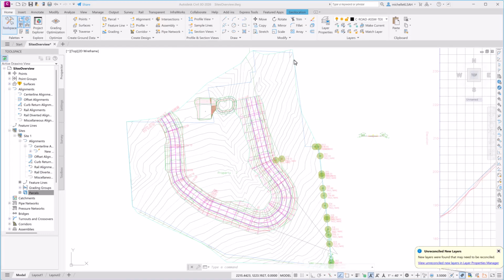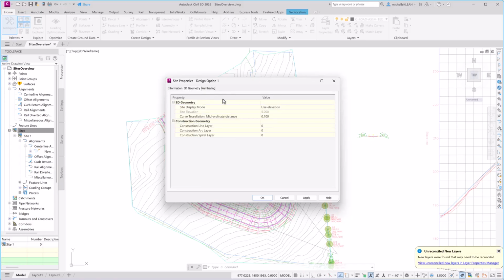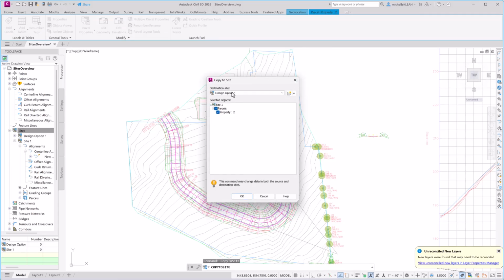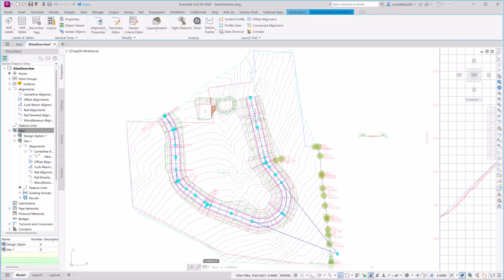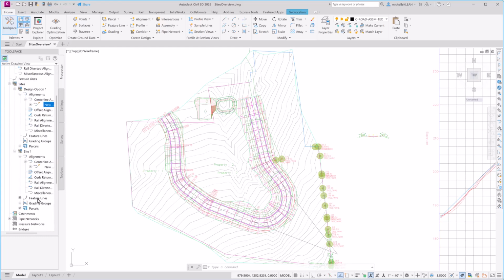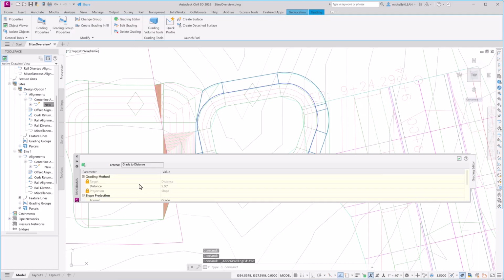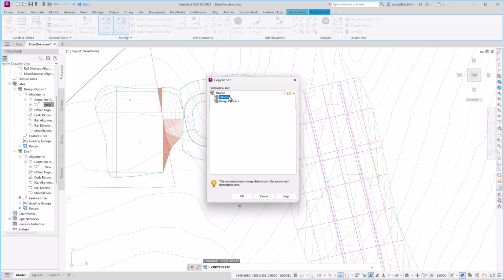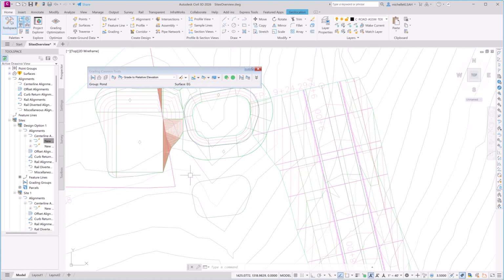6. Demonstrate knowledge of sites